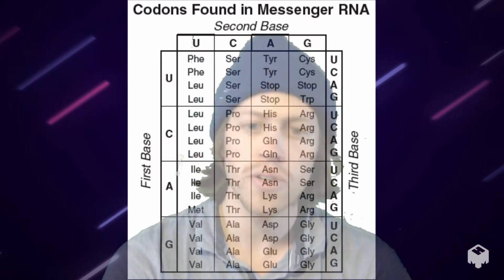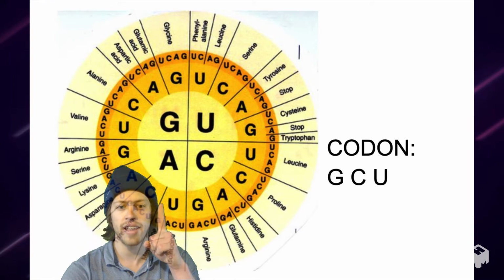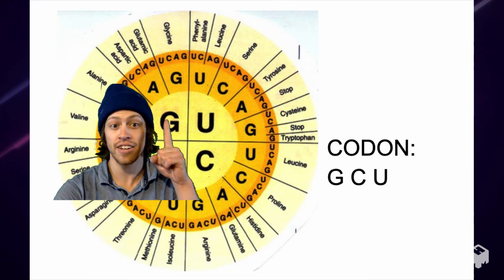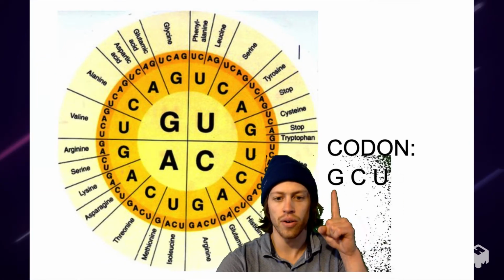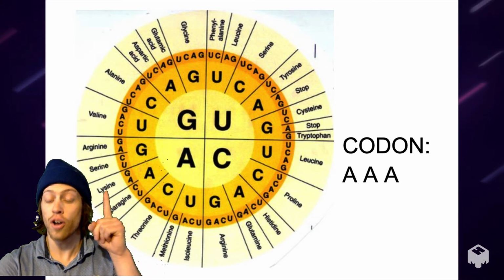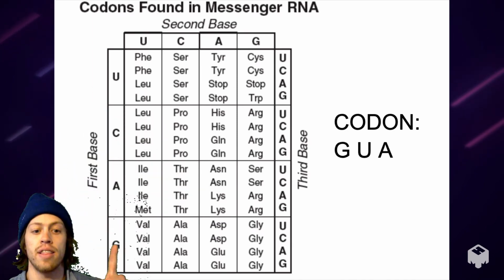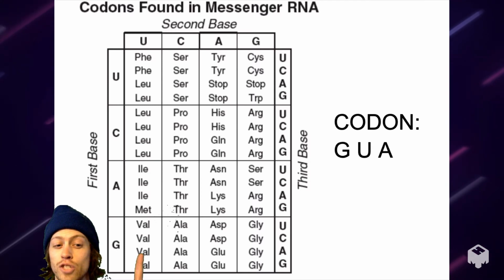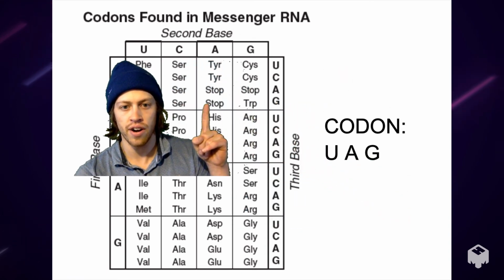using a codon chart